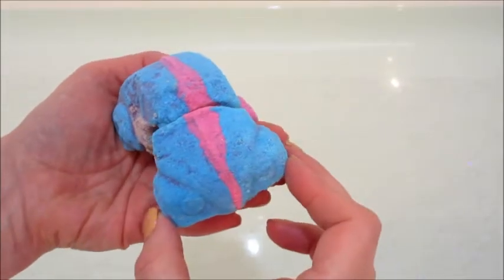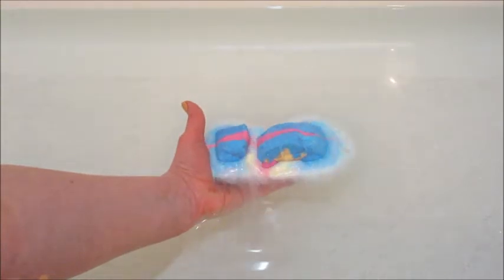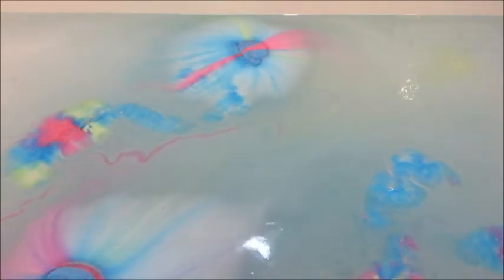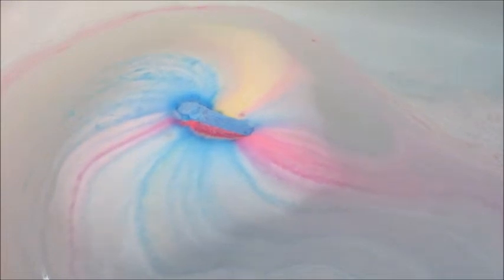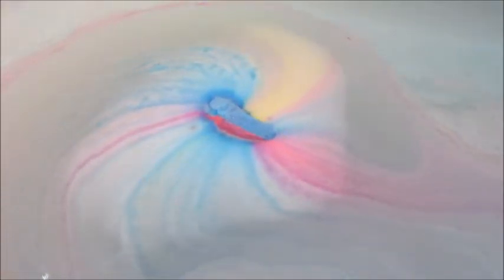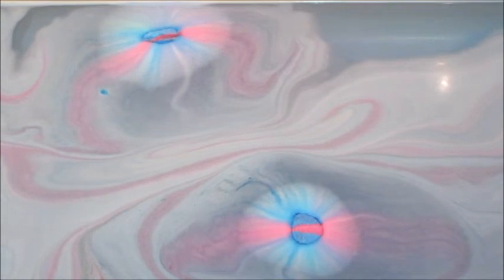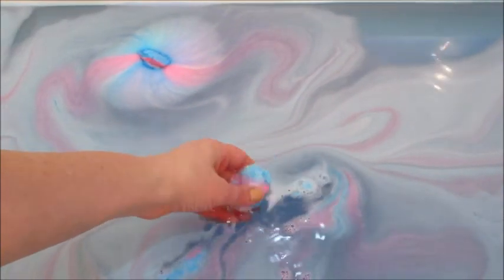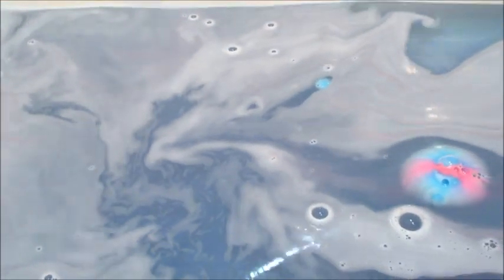LUSH Love Bug Bath Bomb DEMO!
Today’s bath bomb demo was Lush’s Love Bug!

Take this uplifting fizzer for a spin around the tub as it unleashes skin-softening, colorful waters and a sweet, citrusy scent.

Inspired by Herbie the Love Bug, this sweet 'n' citrusy fizzer is the perfect companion for bathtime. Sicilian lemon and organic sweet orange oils collide with rose oil to give this one a citrusy scent kissed with a hint of sweetness. We've also packed it full of cream of tartar and corn starch to help kick the softness up a notch for a seriously silky feel.

What’s on my nails? Just Peachy!